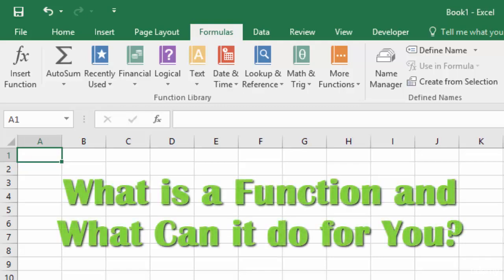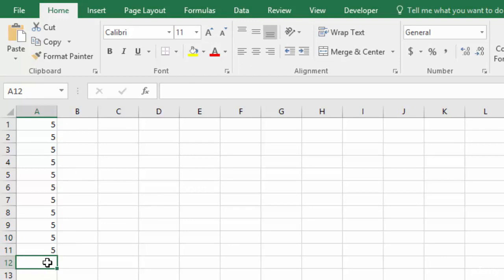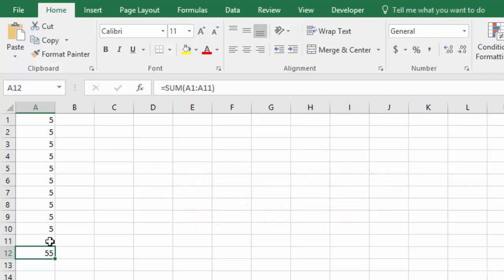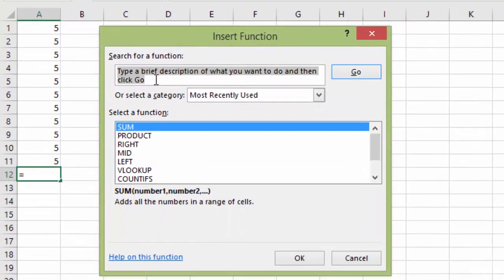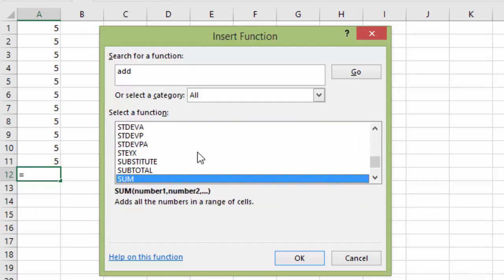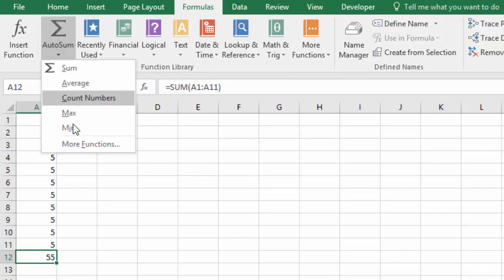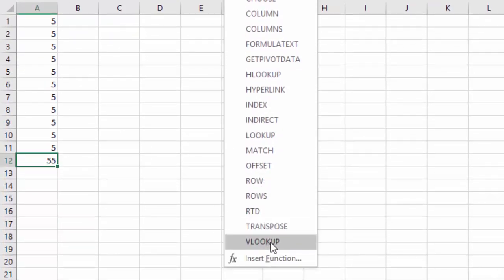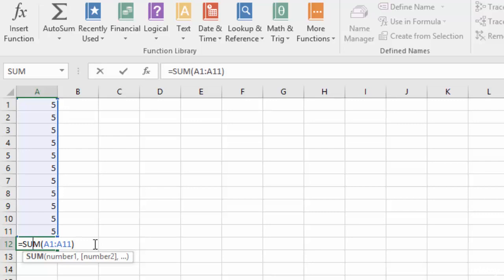What is a Function and What does it do in excel